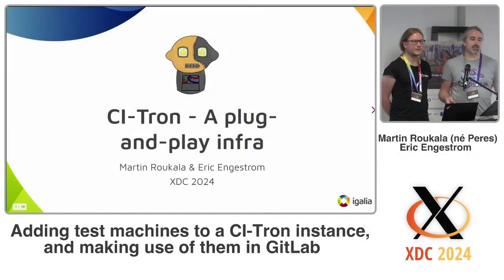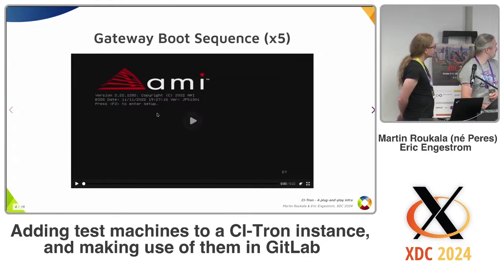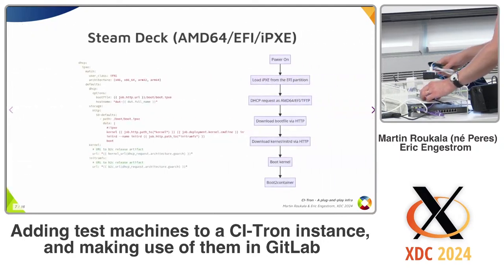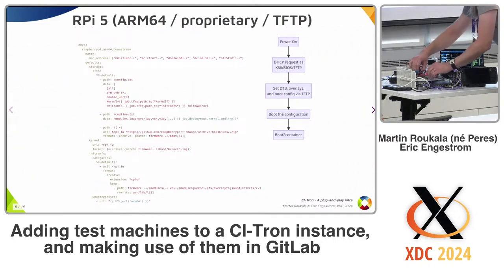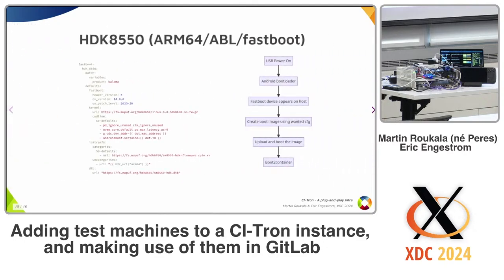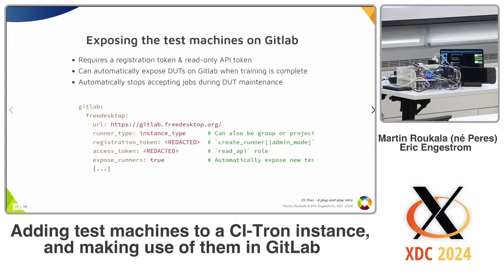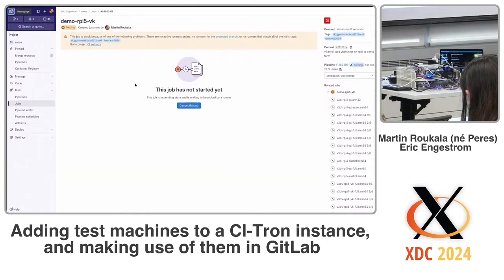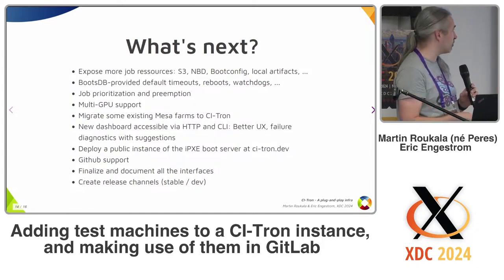XDC 2024 | Adding test machines to CI-Tron instance & making use of them in GitLab - Martin Roukala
Over the past year, the CI-Tron project has gotten closer to its goal of being a plug-and-play CI system, especially when it comes to compatibility with ARM/RISCV64 SBCs and Android-based devices.

In this demo, I would like to show how simple adding new test machines has become and how Gitlab projects can make use of them.

Presented by Martin Roukala (né Peres) & Eric Engestrom